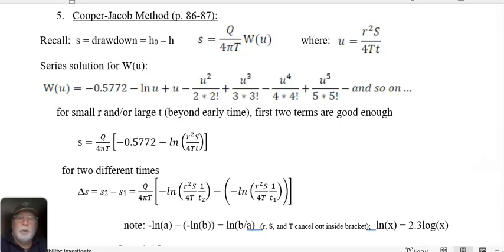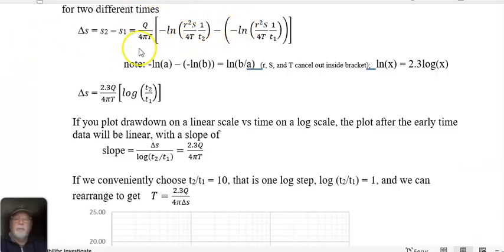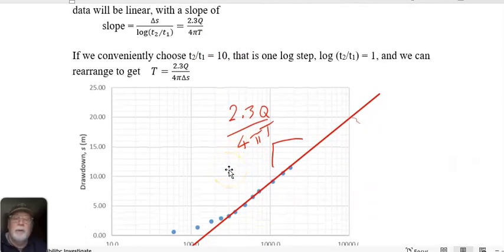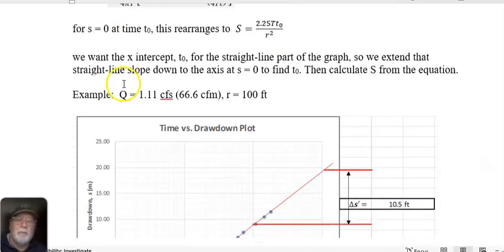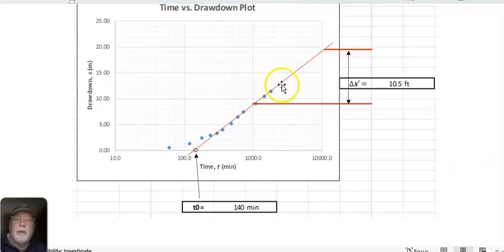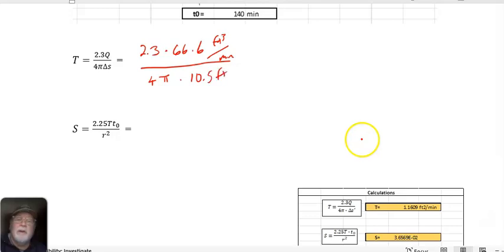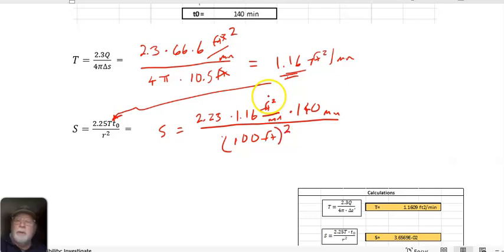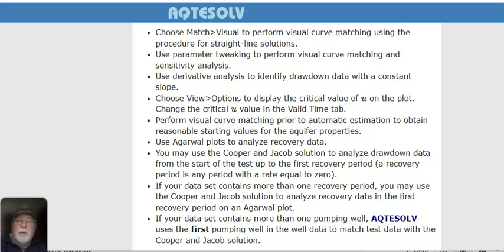Groundwater Class: Cooper-Jacob Aquifer Test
Aquifer Test
Cooper-Jacob method